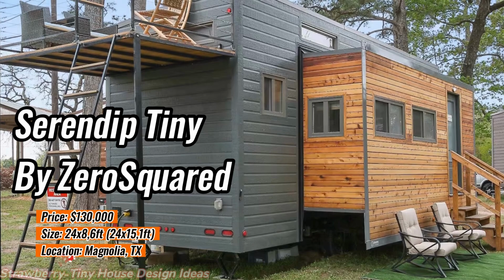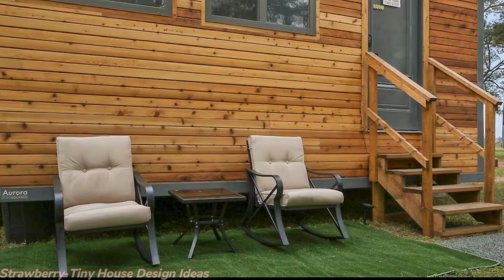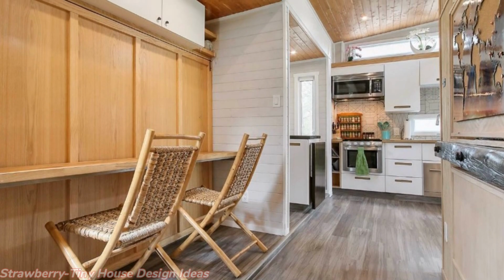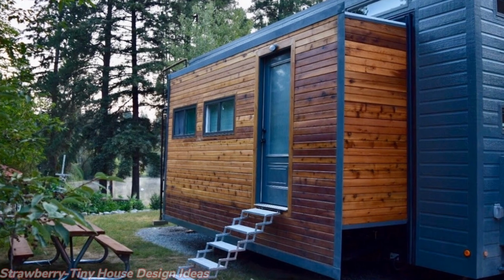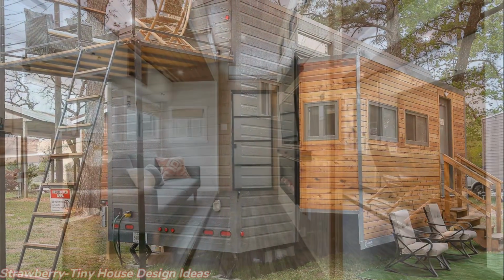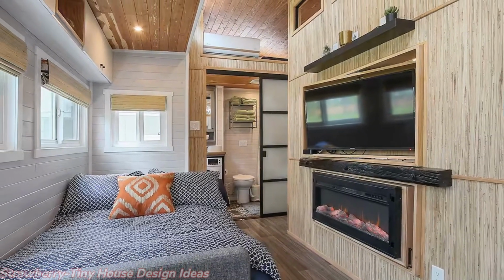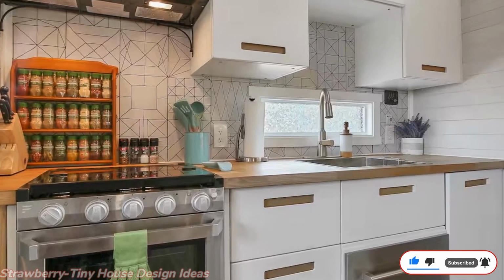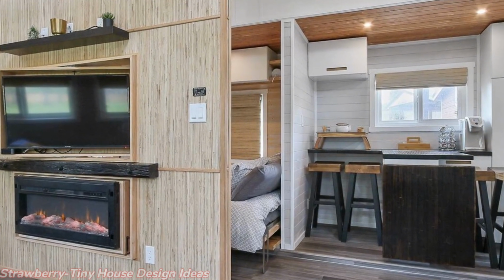The Serendip tiny house doubles the living space with massive slide-outs, a unique layout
Help me get 10k sub, thank !
Serendip Tiny By ZeroSquared
Price: $130,000
Size: 24x8,6ft (24x15,1ft)
Location: Magnolia, TX